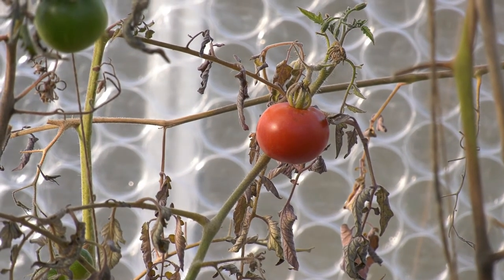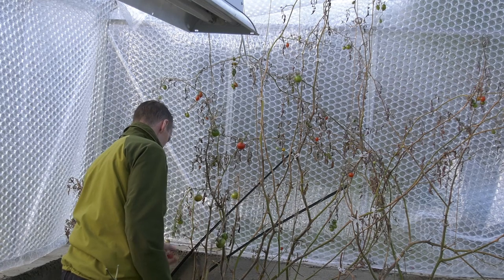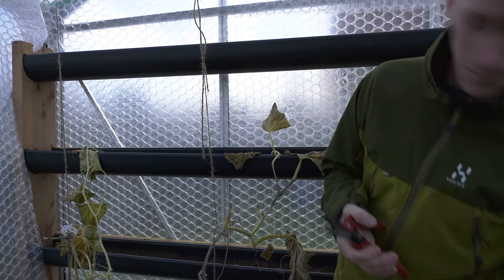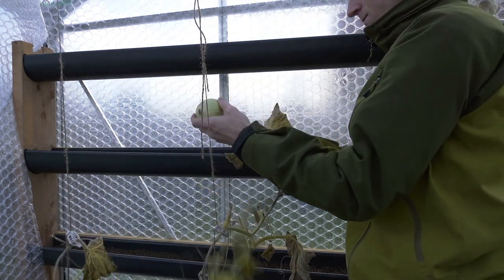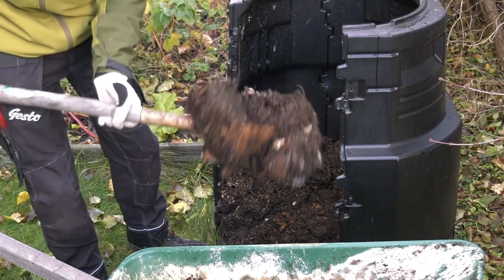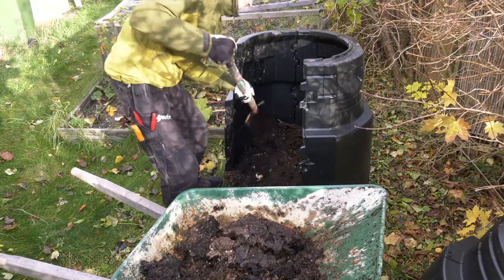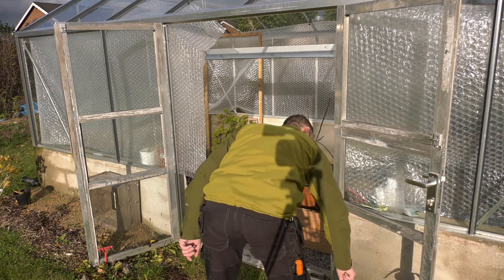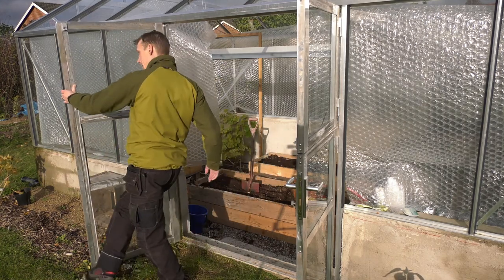Greenhouse update november 2017 — Its freezing in the greenhouse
This is the Greenhouse update november 2017, Its freezing in the greenhouse.

Its time to bring in the rest of the peppers and the last tomatoes. We have a look at the melon experiment again.

My Equipment:
4K camcorder
Wireless microphone (ON SALE)
Editing software